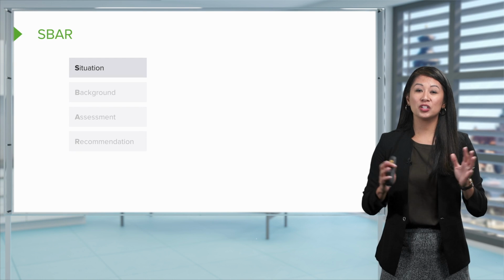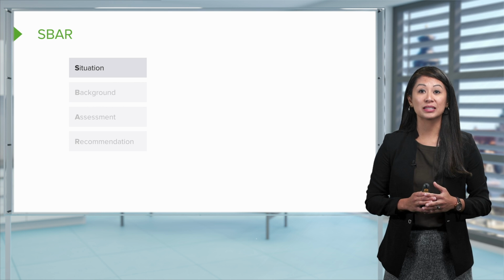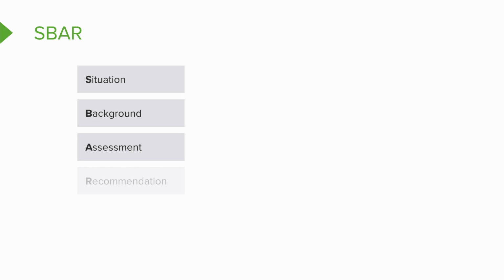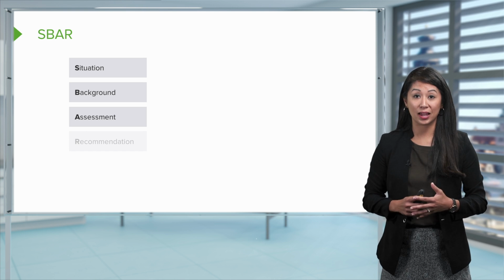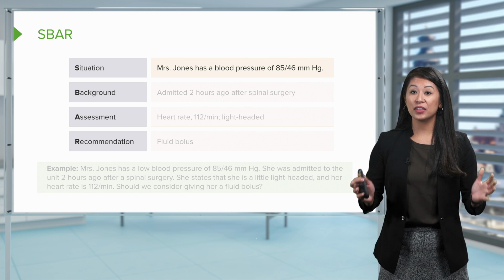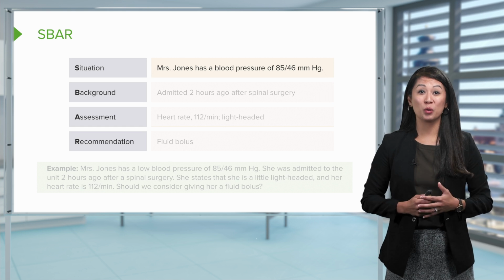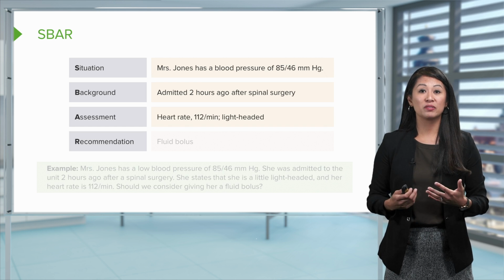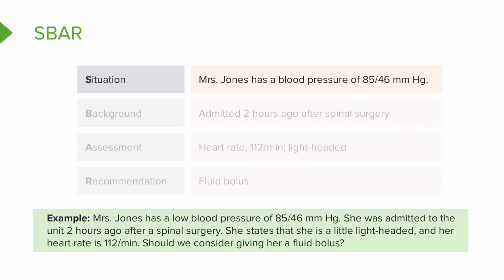How to give an SBAR Report | What is it and how SBAR used | Lecturio Nursing | Fundamentals Theory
In this video “How to give an SBAR Report | What is it and how SBAR used” you will learn to:
►Describe SBAR
►Discuss interdisciplinary communication through the application of SBAR

► This video is part of the Lecturio course “Fundamentals of Nursing: Theory”

► THE PROF: Samantha Rhea MSN, RN has been a nurse since 2008 and a nursing faculty teacher since 2012. She has been recognized for clinical excellence as an interventional cardiology nurse and also led a Joint Commission Accredited Stroke Center. Ms. Rhea is an award-winning expert in clinical teaching and continues to maintain a current clinical practice and teaches at a University nursing program.